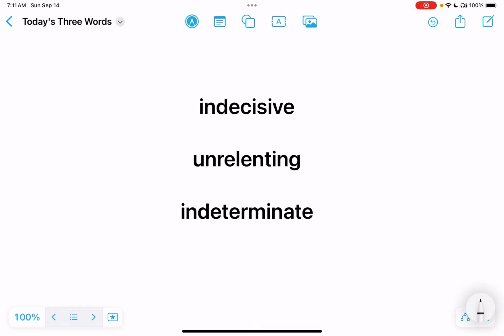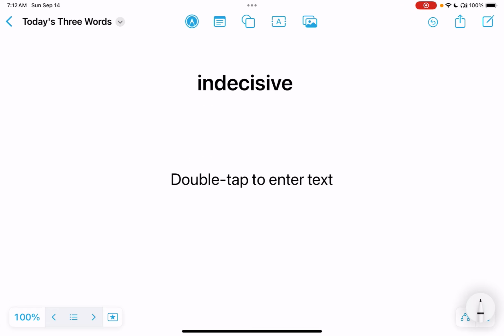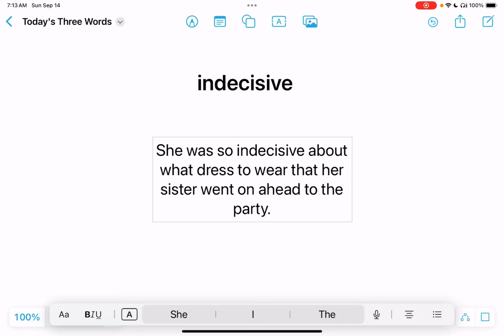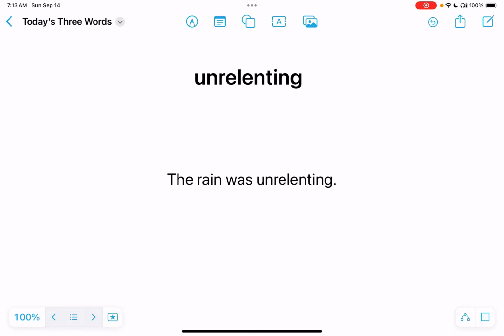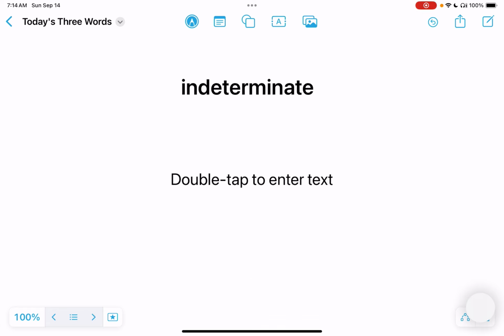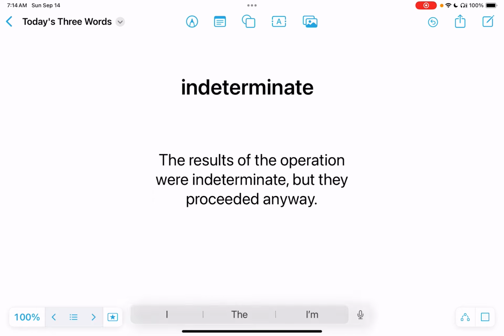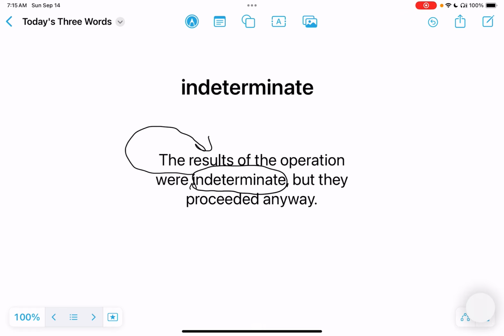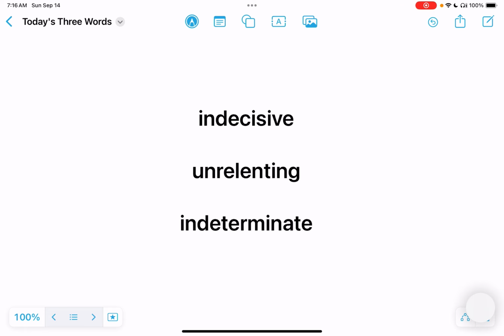Expand Your Vocabulary episode 269 - indecisive, unrelenting, indeterminate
Improve your writing by expanding your vocabulary with my Today's Three Words exercise.

Today's Three Words, links to their definitions, and my sample sentences:

- unable to decide
“She was so indecisive about what dress to wear that her sister went on ahead to the party.”

- constant and not yielding
“The rain was unrelenting.”

- not precisely determined
“The results of the operation were indeterminate, but they proceeded anyway.”

My Books

A House of Cranes
(A coming-of-age novel)

Kilómetro Cero
(A contemporary romance novel)

Tooth and Talon: Stories
(A collection of short horror stories)

Merriam-Webster's Collegiate Dictionary, 11th Edition